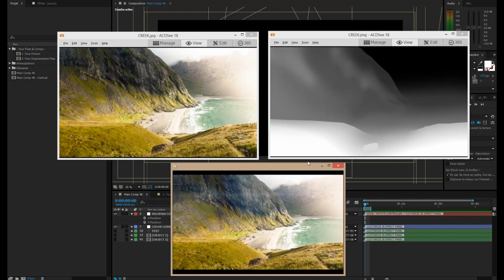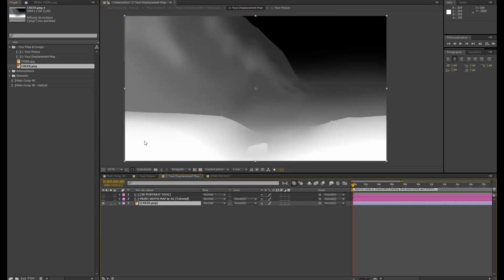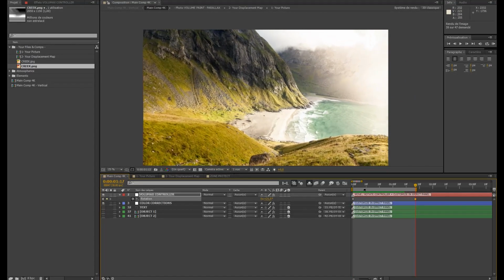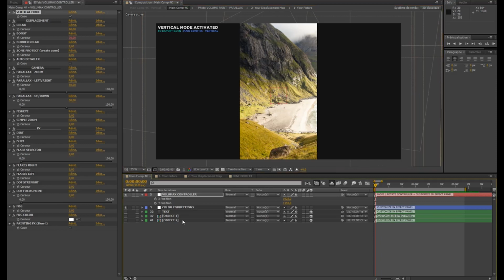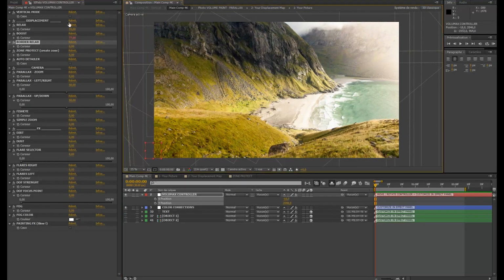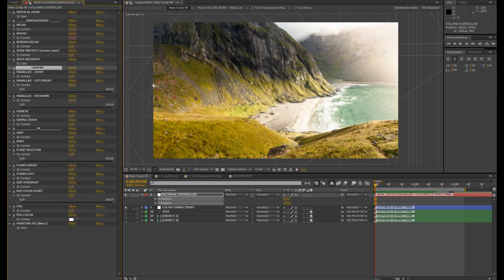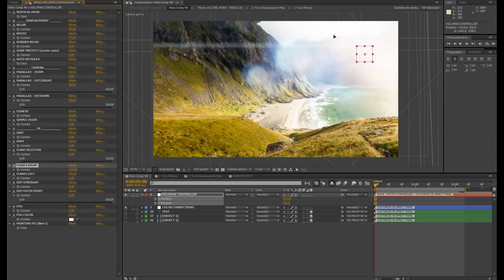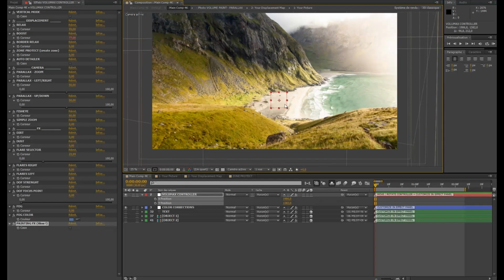01 Introduction & Setup